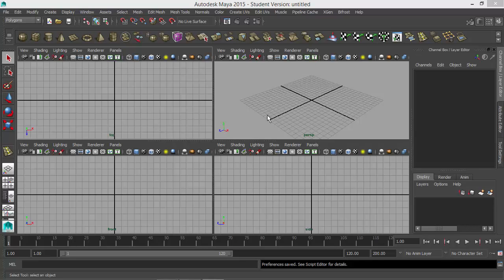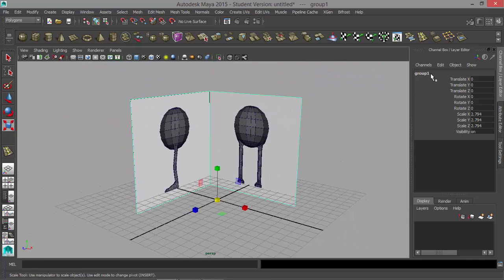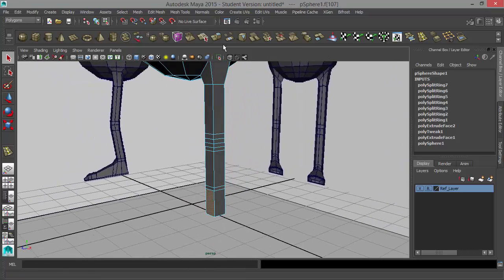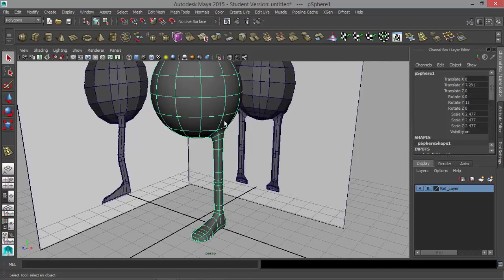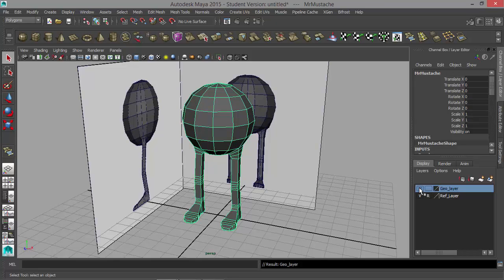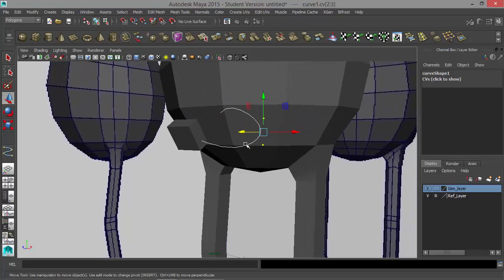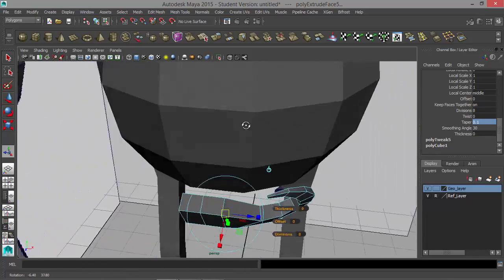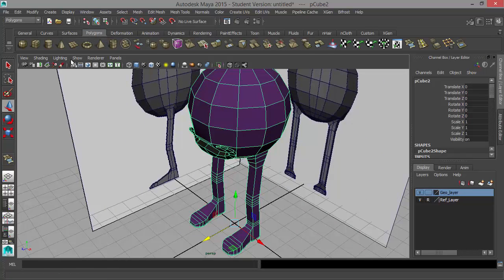Modeling and Rigging a Basic Character - Part 1